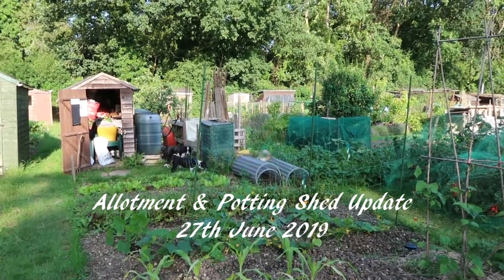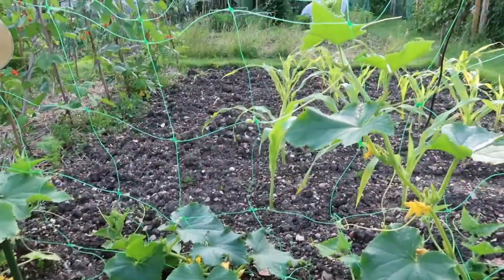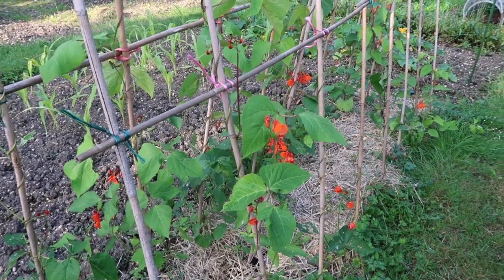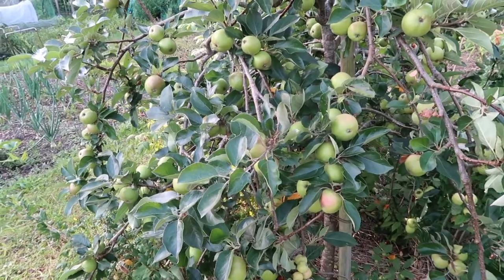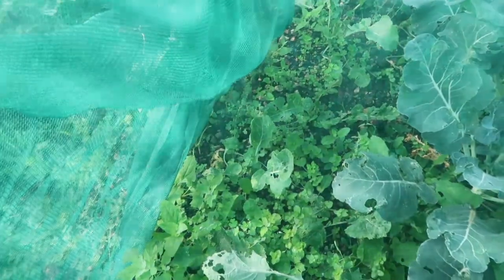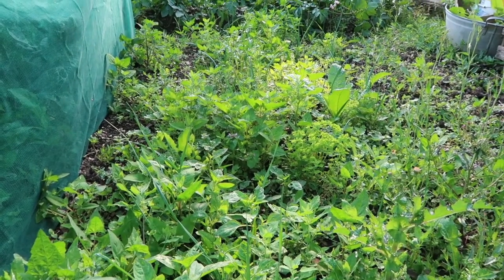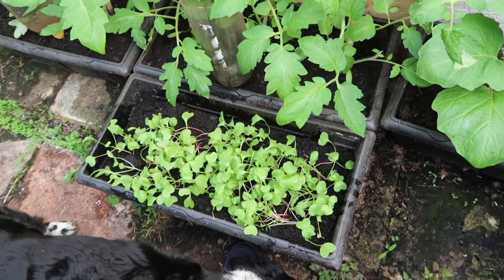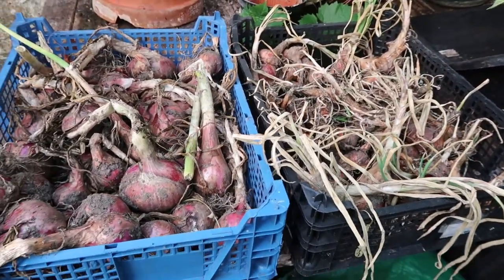Allotment & Potting Shed Update 27th June 2019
A quick update from both the allotment and the potting shed.